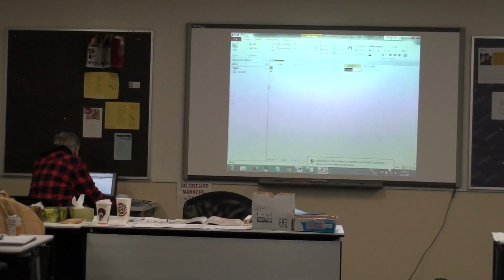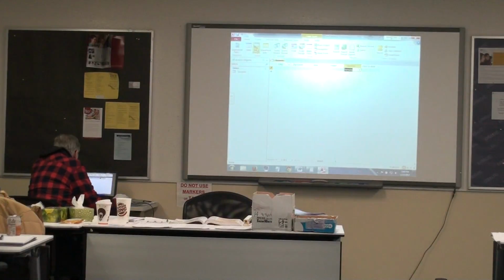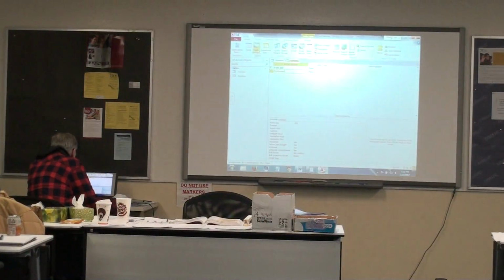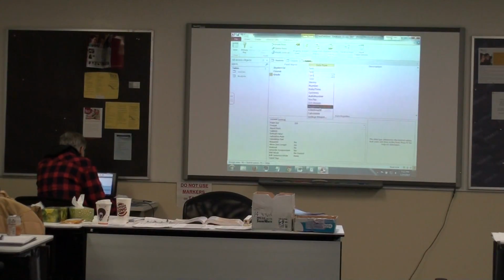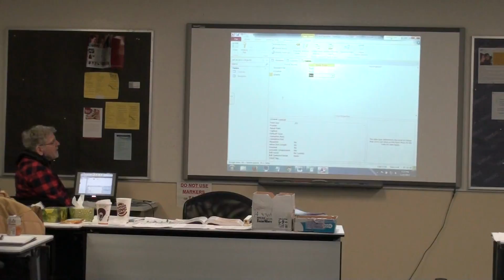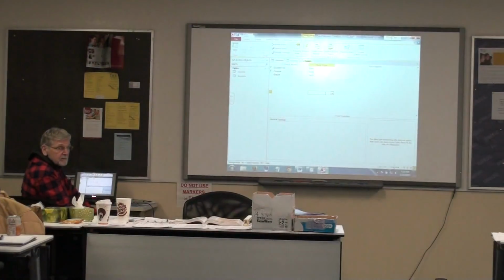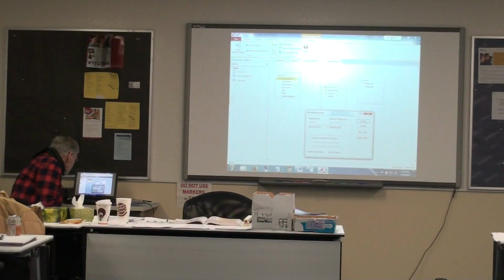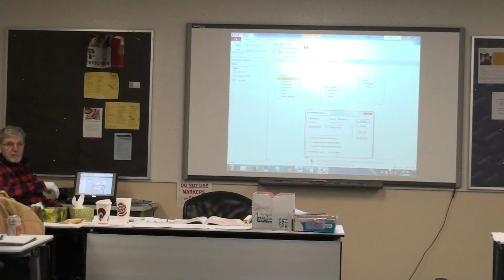IFSM 201 Jan 2017 Class 4 of 16 Part 3 of 3